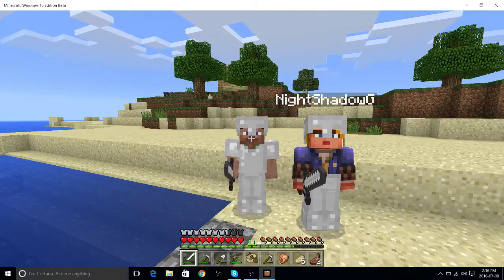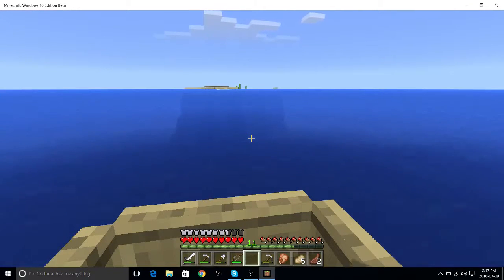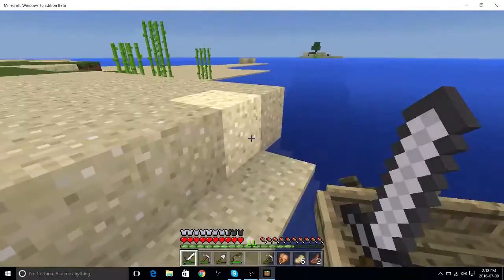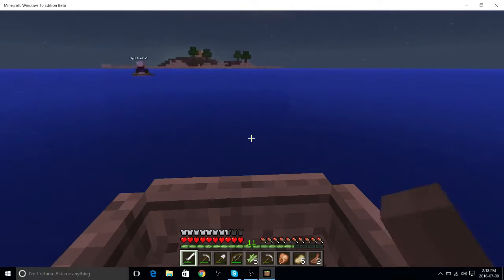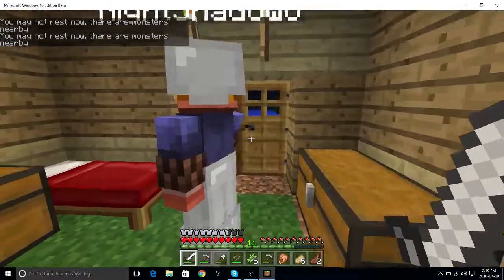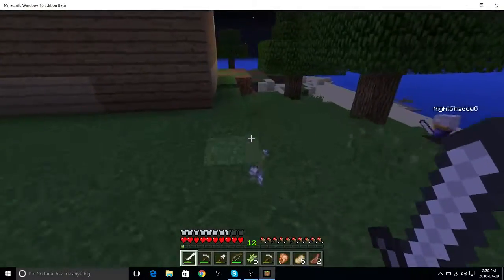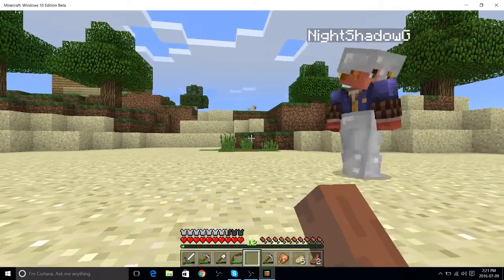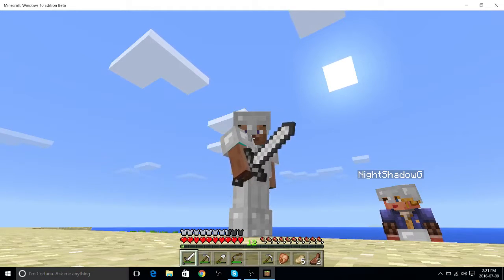Co-Op Survival Island Series In Minecraft Windows 10 Edition Beta! | Ep.#5